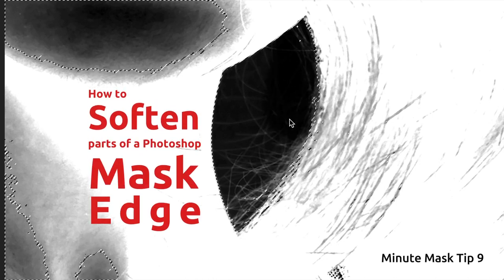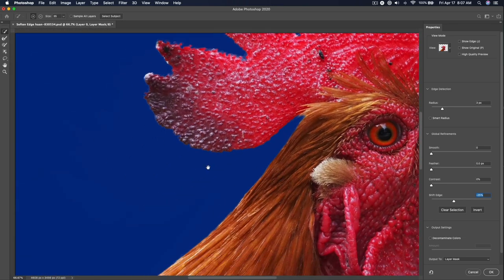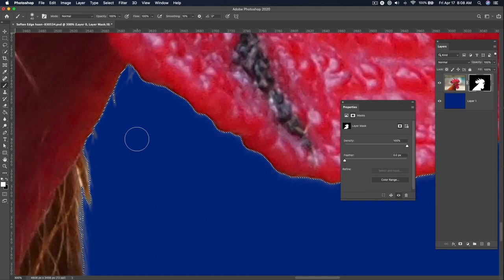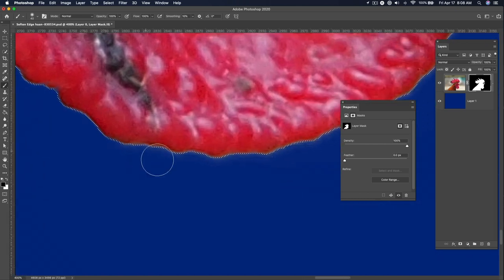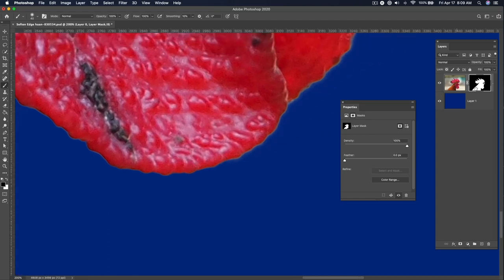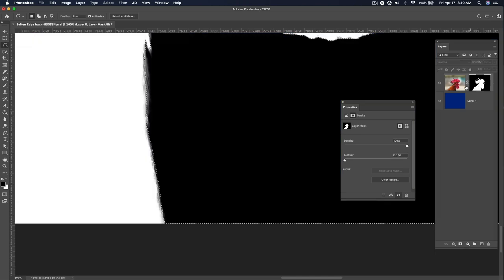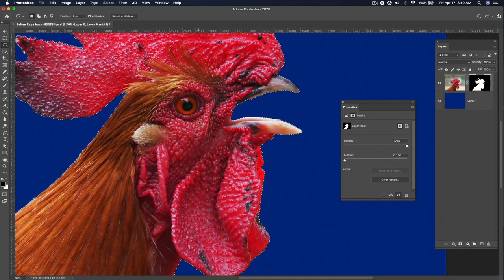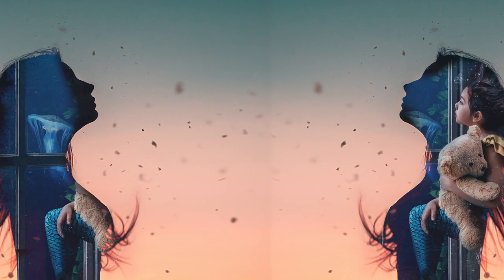How to soften parts of a mask edge in Photoshop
This is minute mask tip 9 of 10. It shows how to soften the edge on a section of your mask, rather than on all of your mask at once. It allows for incredibly fine controls on your mask edge. Admittedly this one runs a bit more than a minute. I got started and wanted to pack in a bit more.

To beta test when I have a new class, add yourself to my newsletter: